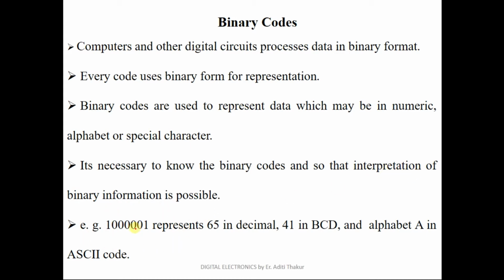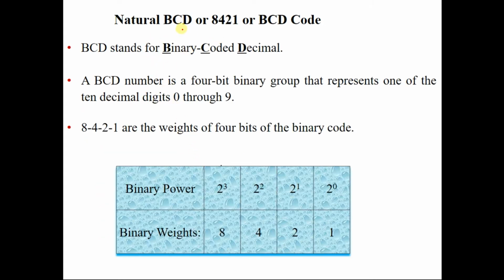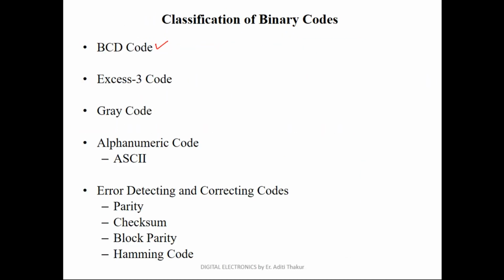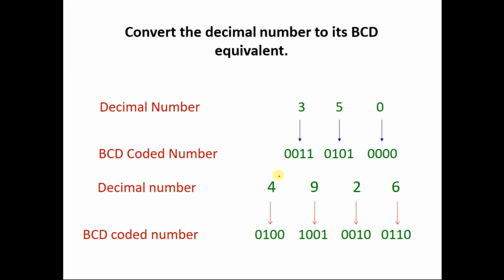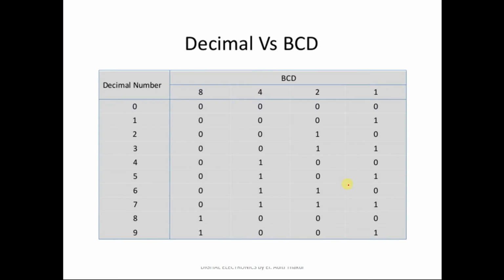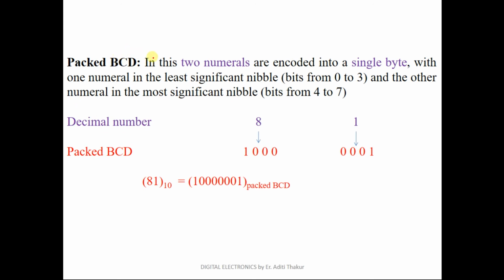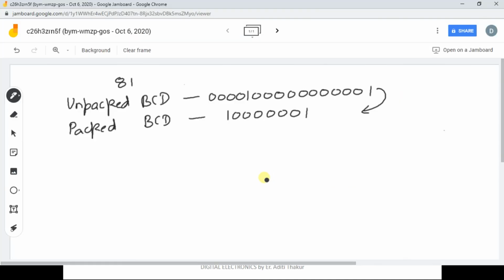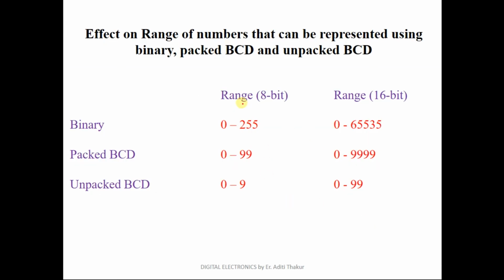BCD/8421 Code (Part 1) | Digital Electronics | Lecture 10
Thanks
Er. Aditi Thakur